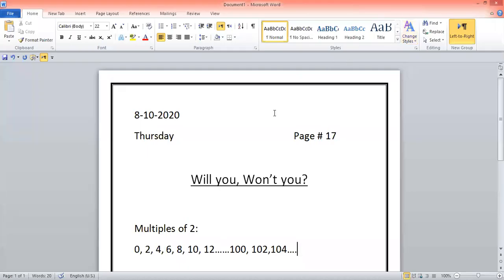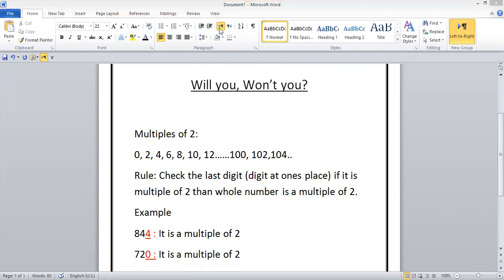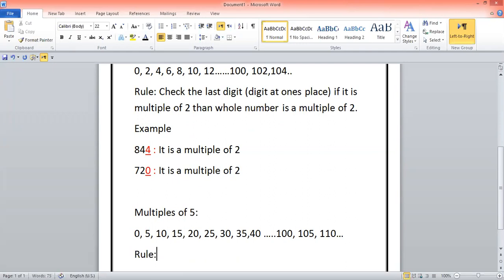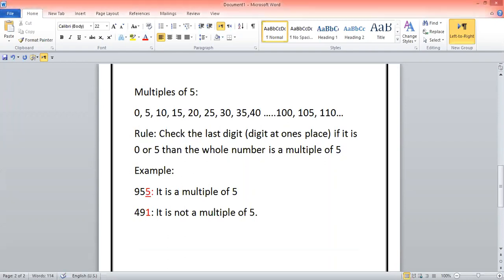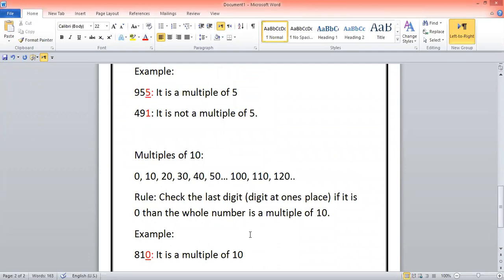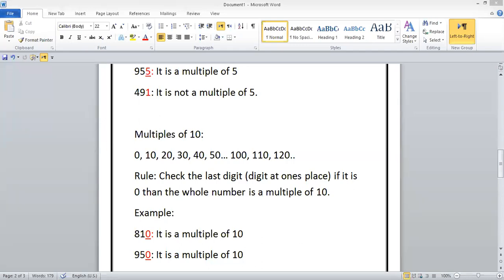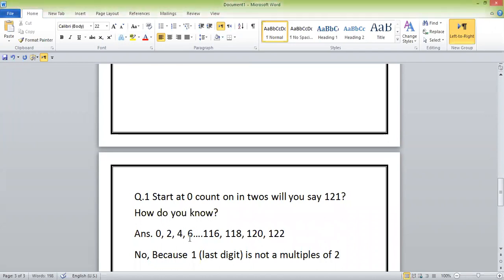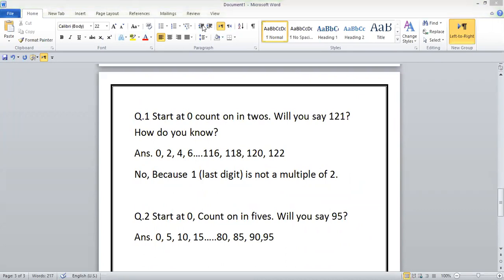Lesson 30 for Grade 3 Mathematics | 8-10-2020